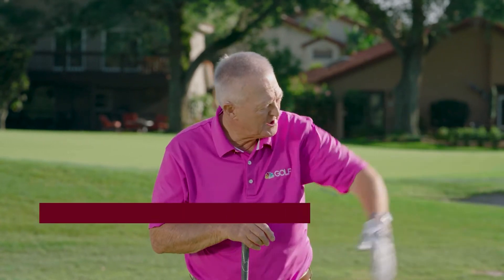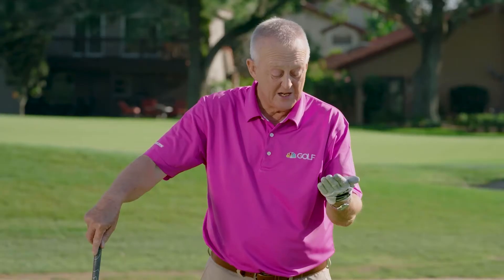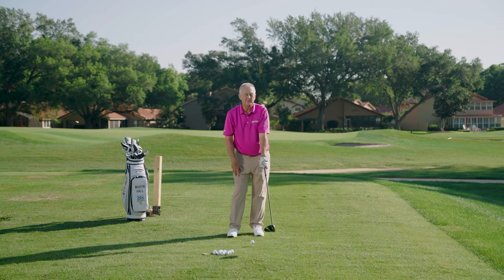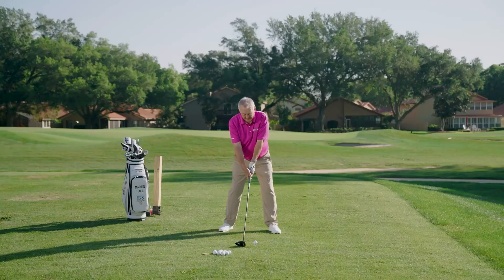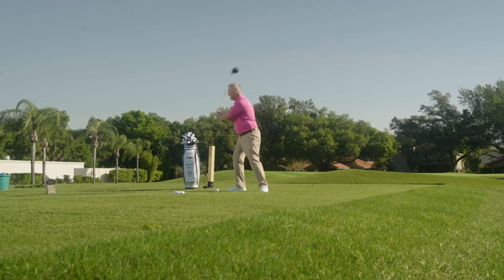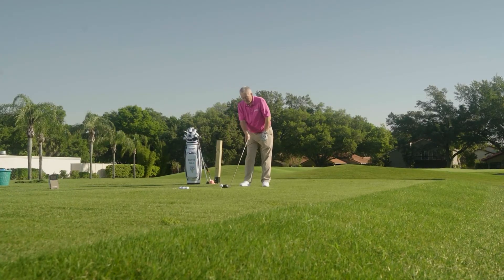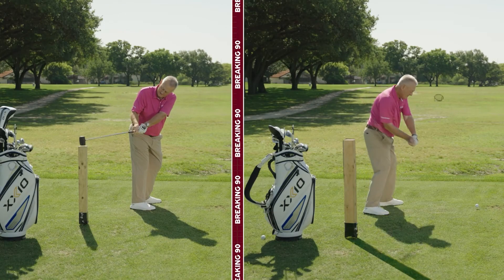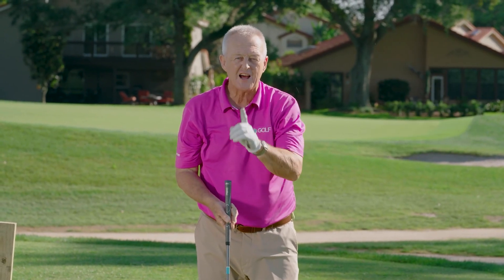Breaking 90, Ep. 2 | Breaking Series | GolfPass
The slice is a distance and accuracy crusher. In this episode, Martin will slay your slice using a practice glove for your grip, a tip for your takeaway and a specific feeling to help you start the downswing correctly.